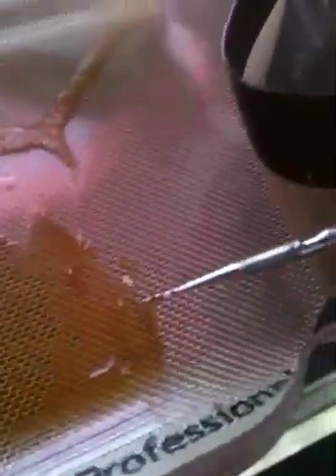Bho n butane, dual solvent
About 7 grams run with n- butane. Dissolved in ethanol, did not winterize( n- butane has no propane, waxes or lipids, so a winterization is not totally necessary IMHO) and then purged off on low heat. An easy way to get a flavorful, clean amber shatter.